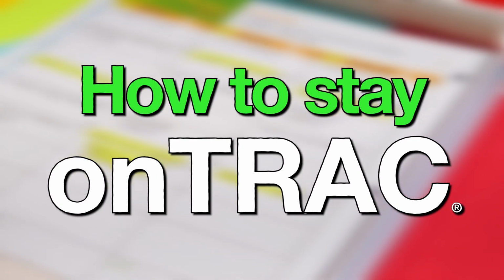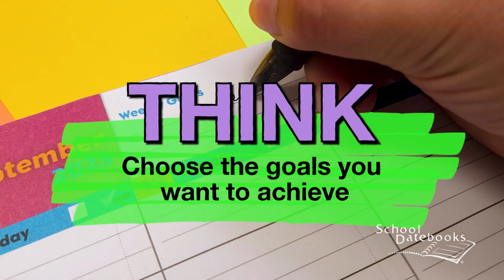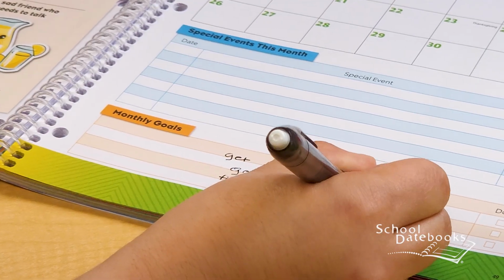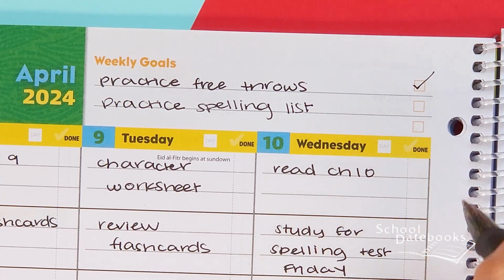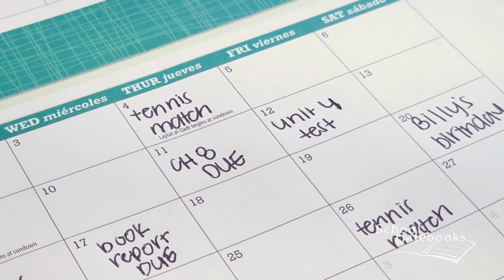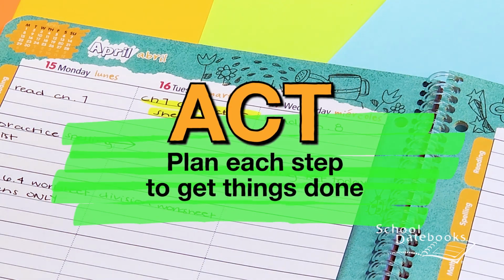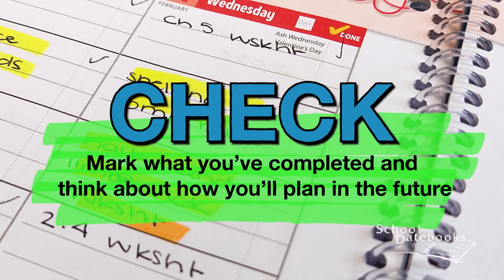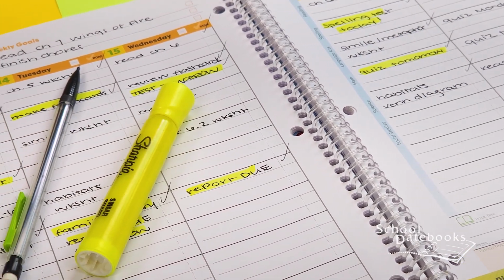How to Use Your Planner: Time-Management Tricks for Better Grades (Elementary)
In this short video, the experts at School Datebooks have combined all the best techniques for utilizing a planner. Learn more about our onTRAC method, and how elementary-aged children can begin their journey to master the skill of time management.